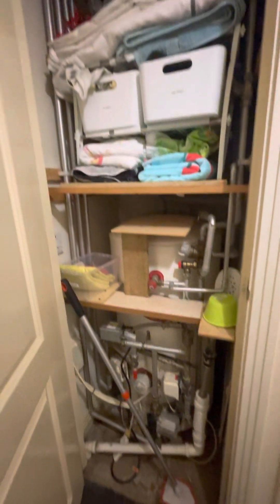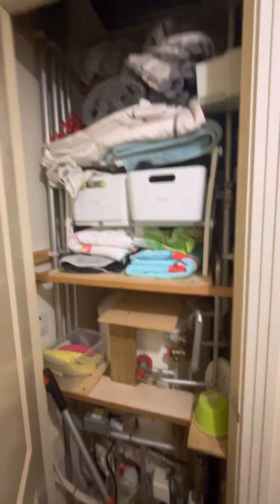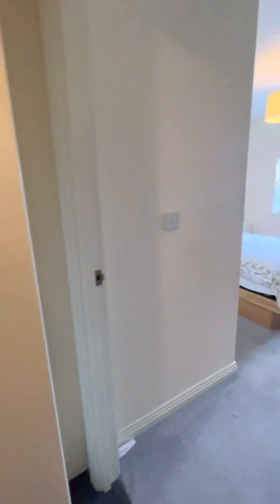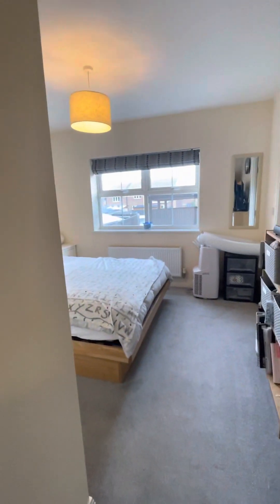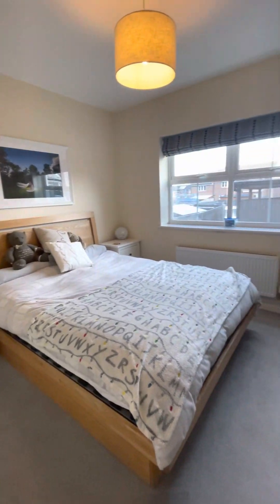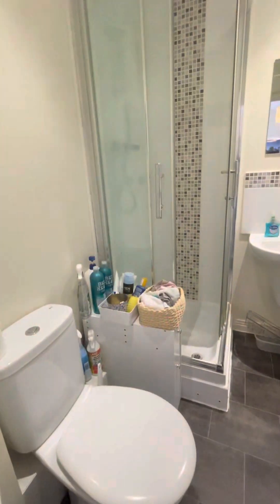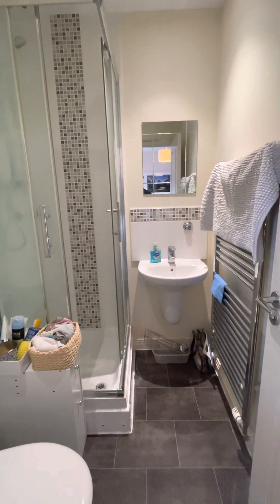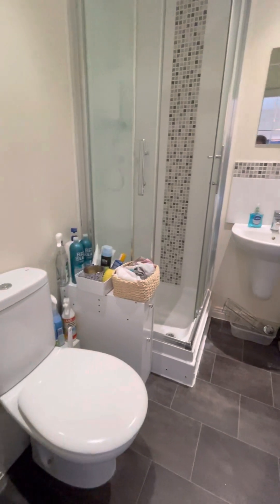3 Bedford Court